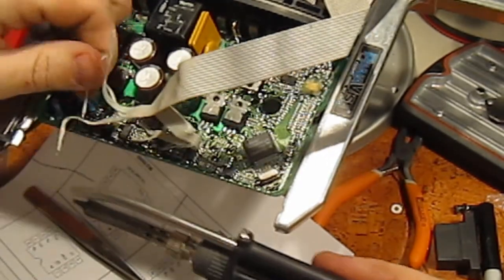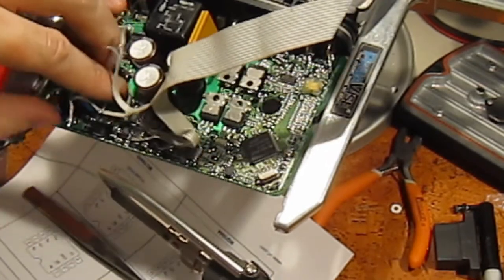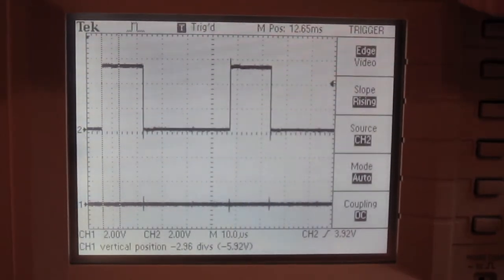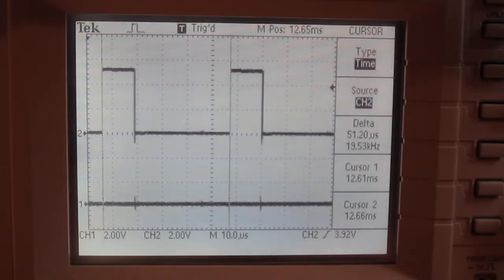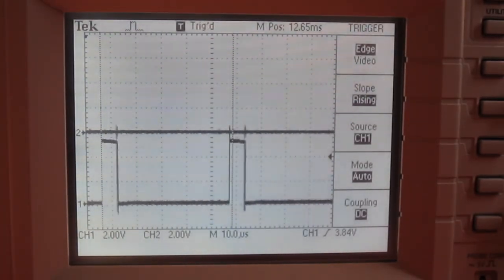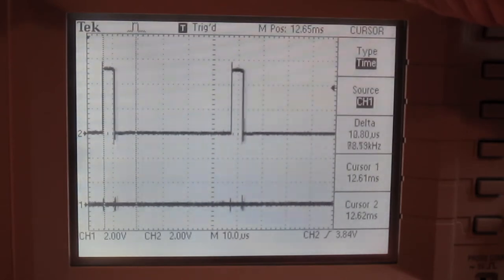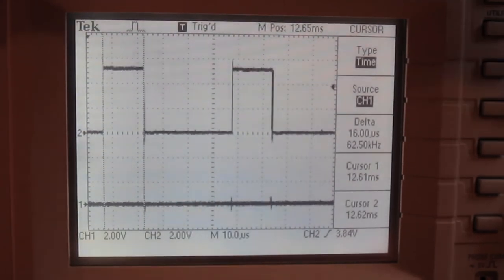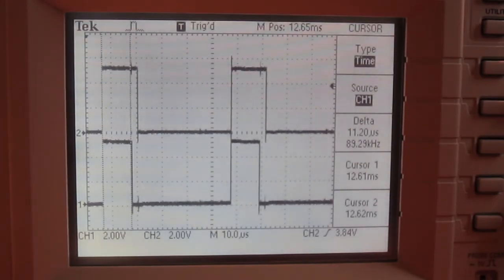Project Nomad - Part 7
Project Nomad is the idea to turn a 30 year old mini-computer, a PDP-11/23 into a robot that can be driven around via remote control initially and eventually autonomously.  The purpose other than building awesome, is to use the PDP-11 in a Defcon Programming contest called Crash and Compile.  We figure that driving your development environment up to the stage to compete has to be worth some style points.

Project Nomad is being built at SYN Shop, the Las Vegas Hackerspace.

A special thanks to 8 Bit Weapon who created the music used in this video.